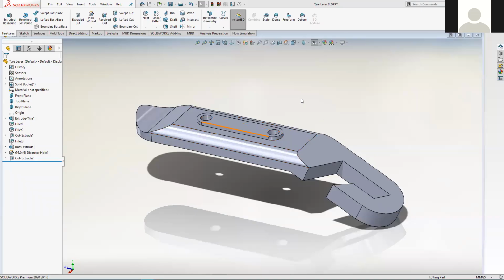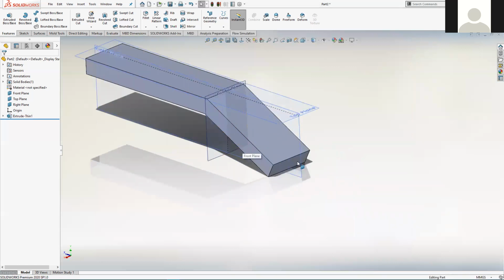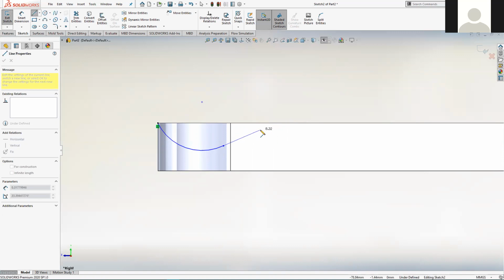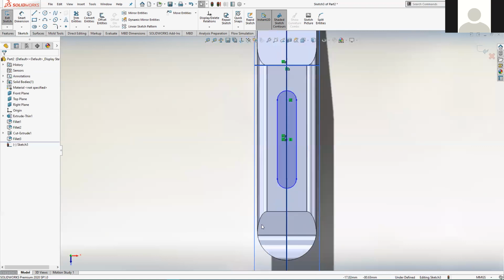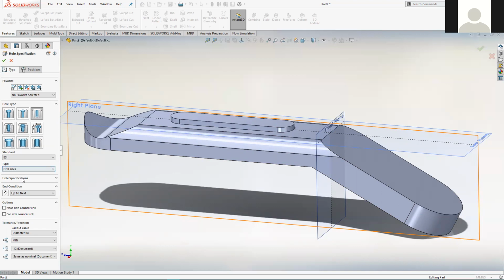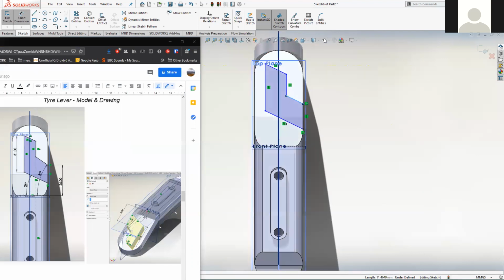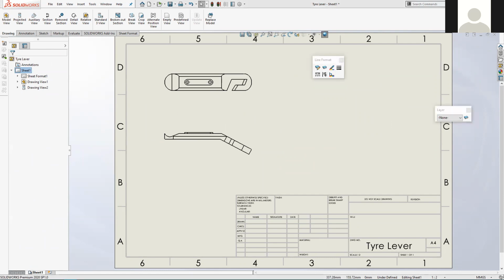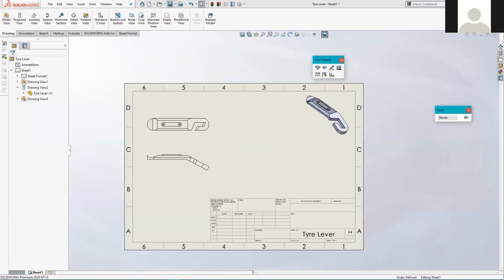PEP Lesson 3